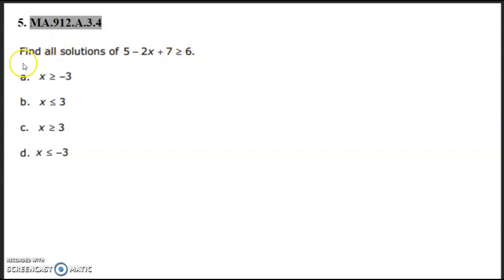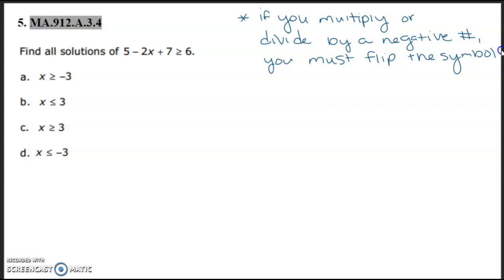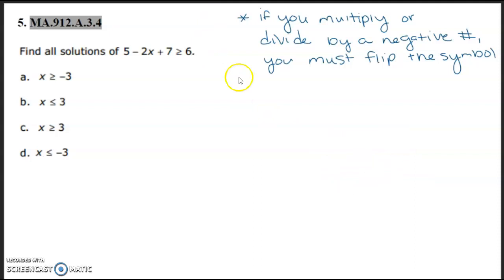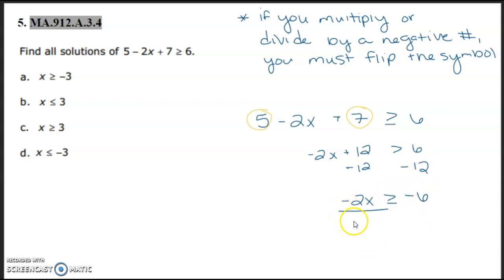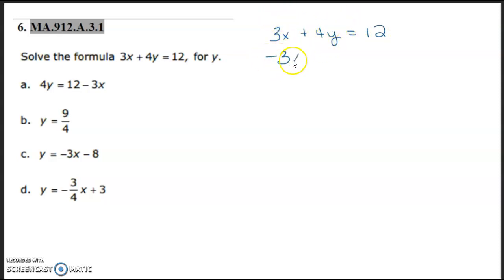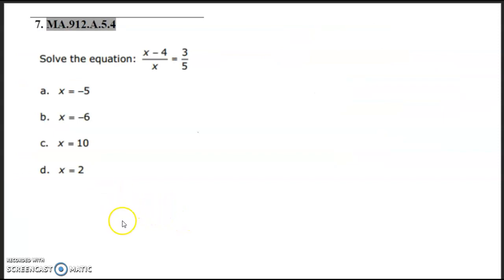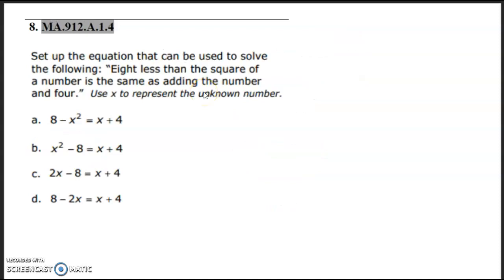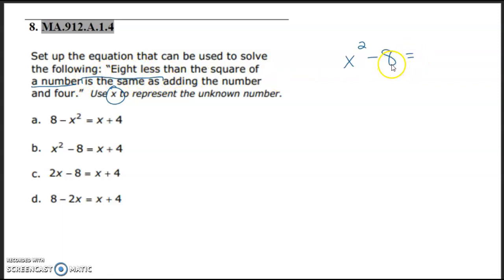Pert Practice Test #5-8